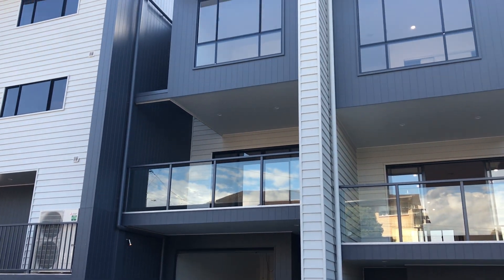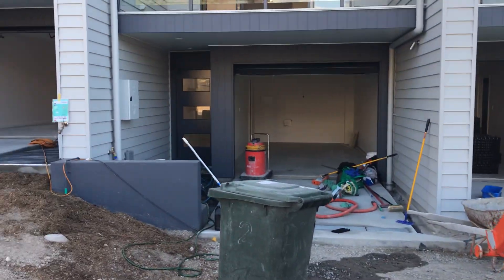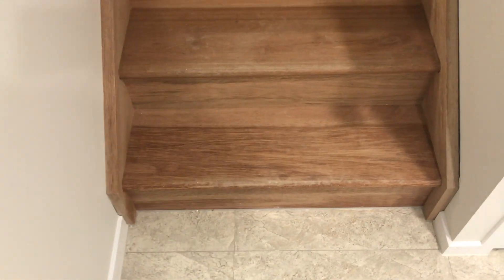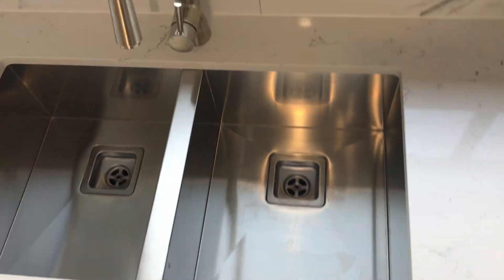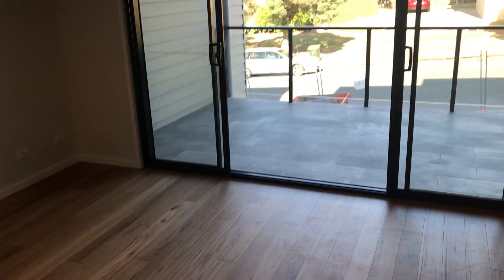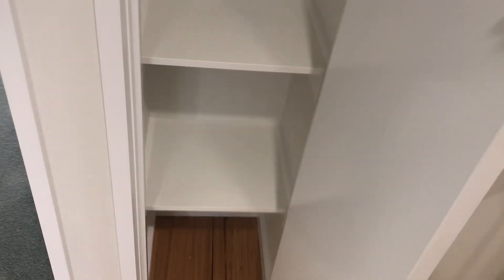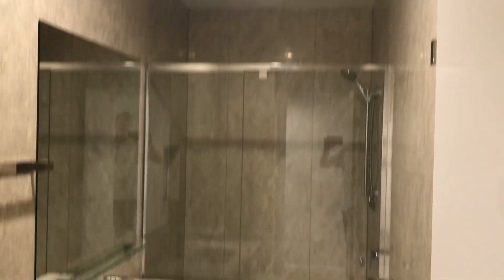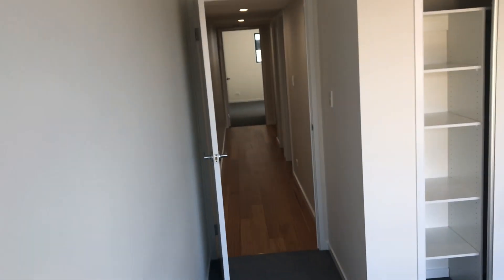WALK THROUGH of 16 Durham Street Coorparoo...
Brand New in Coorparoo - Massive Townhome 214sqm - No Body Corporate Fees

Situated in the heart of Coorparoo within walking distance to Coorparoo Square and Martha Street dining precinct, this stunning brand-new town home is the perfect option for homeowners and investors looking for quality, location and liveability.

Architect designed and built with care and attention to detail, you will love the open plan spacious layout spread over three levels of living, premium quality fixtures and features throughout and plenty of space for everyone to enjoy their downtime and entertaining.

There are four sizeable bedrooms all with built-in wardrobes, including a lavish master bedroom with double vanity ensuite, plus ample storage spaces not usually seen in a town home.

ABOUT THE LOCATION:
Coorparoo has become one of Queensland's top hot spots due to its close proximity to the CBD, airport, walking distance to cafes, shops, cinemas, dining, shopping centres and transport. (Coorparoo house median price approximately $918,000).

KEY INCLUSIONS:
No expense has been spared in the detail and design of the residence. Some of the notable features include:

- 40mm thick stone bench tops in kitchen, bathrooms and laundry
- Zero body corporate fees
- Freehold town homes
- Bosch appliances
- Stunning floor to ceiling tiles
- High ceilings
- Premium timber and tiles
- Under mounted ceramic sinks
- Stand-alone bathtub

Enjoy the life you want to live in one of Queensland's most desirable and popular lifestyle suburbs, at a very affordable price.

Proudly marketed by Jake Dwyer of People Estate Agents.